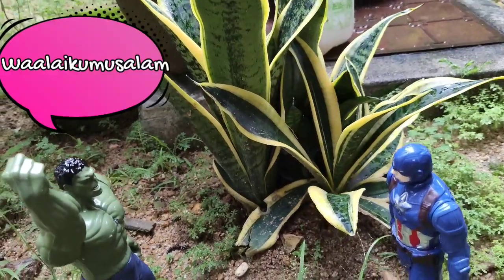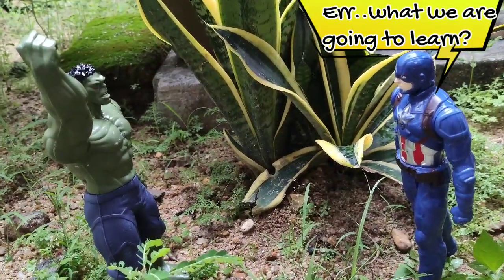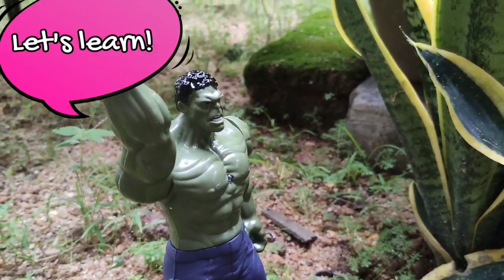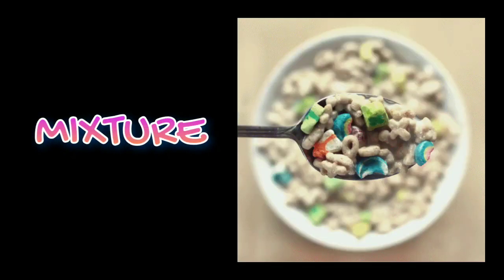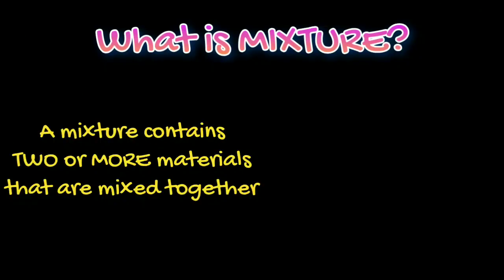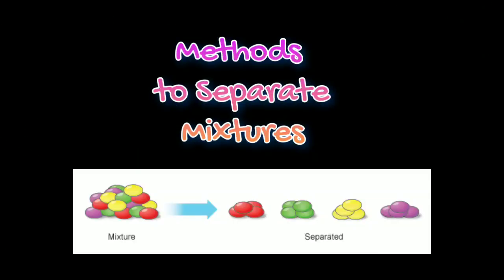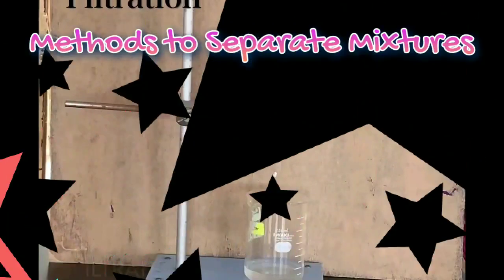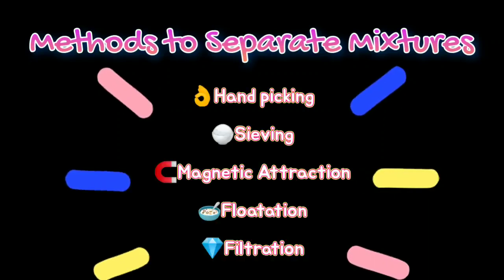Methods to Separate MIXTURES | Science DLP Year 2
TOPIC : MIXTURES